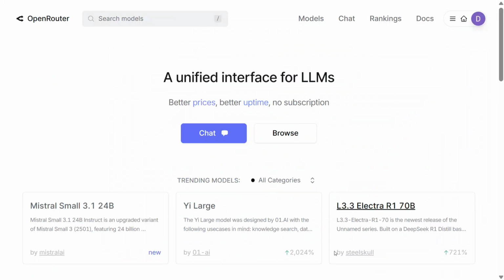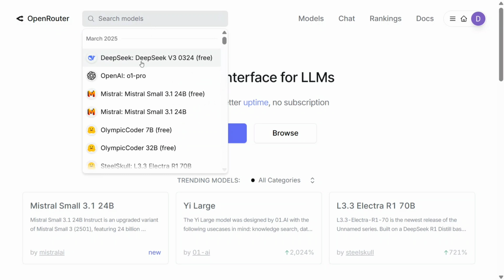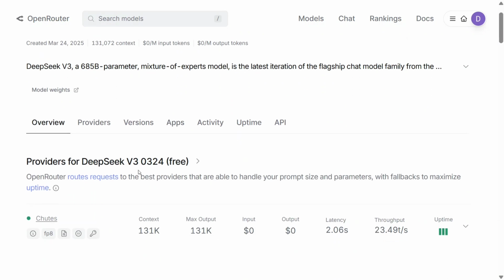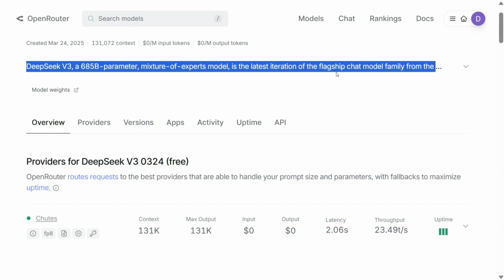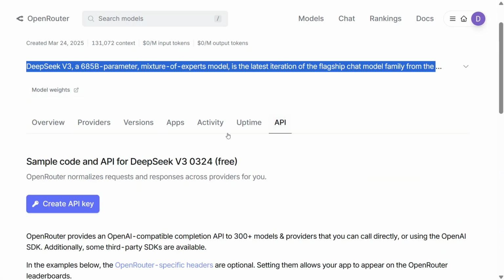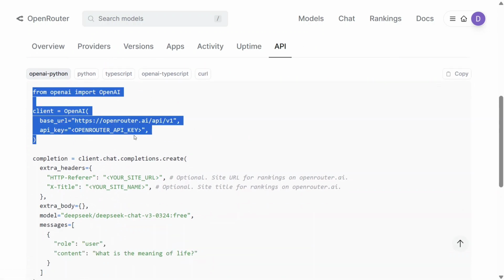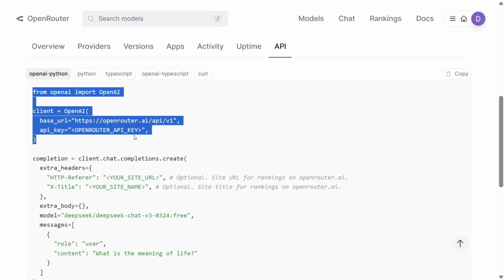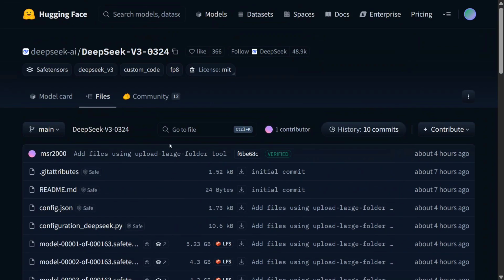DeepSeek V3-0324 free API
DeepSeek new model, DeepSeek V3-0324 is released and it's APi is free